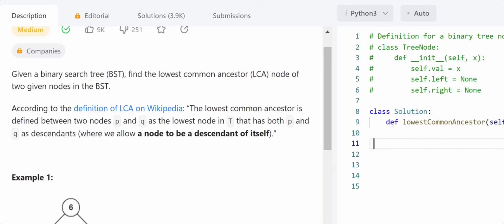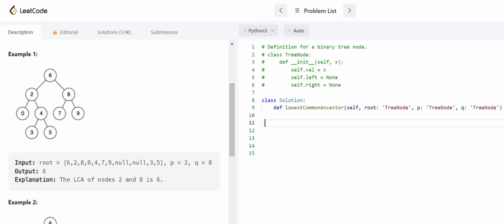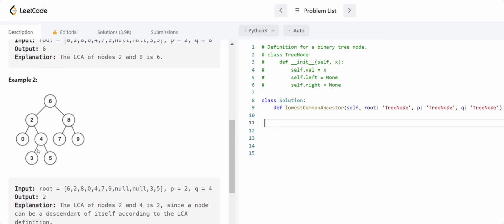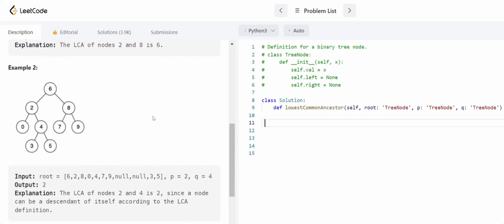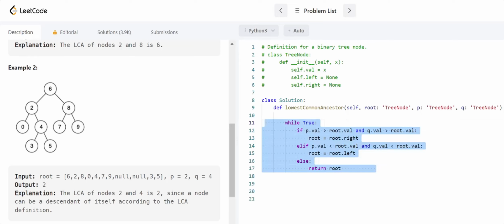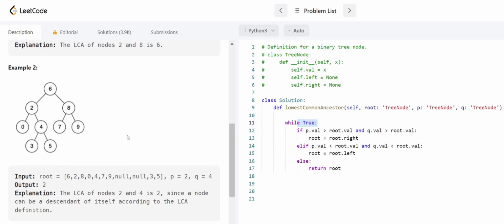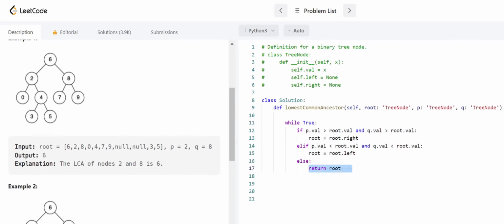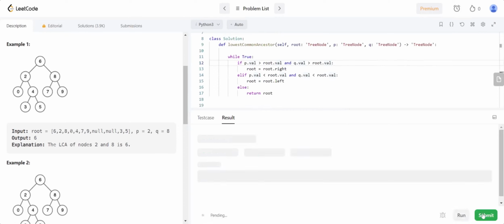Lowest Common Ancestor Of A Binary Search Tree Leetcode Python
Hey guys I'll be solving the problem Lowest Common Ancestor Of A Binary Search Tree on Leetcode.